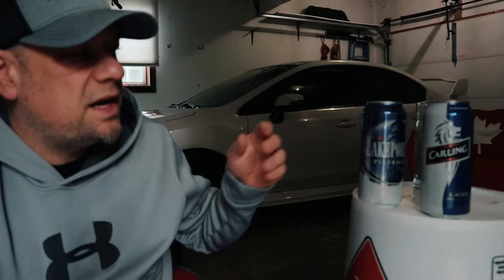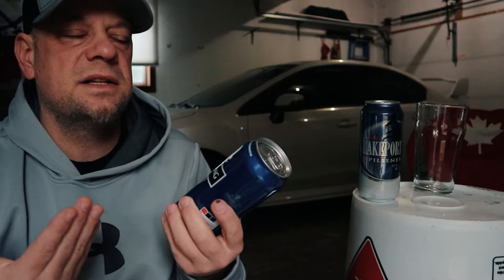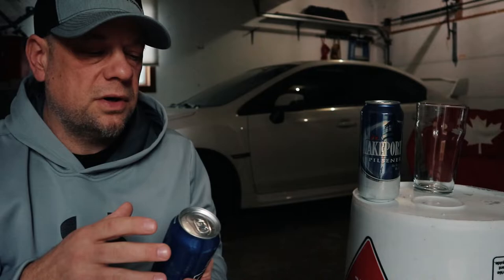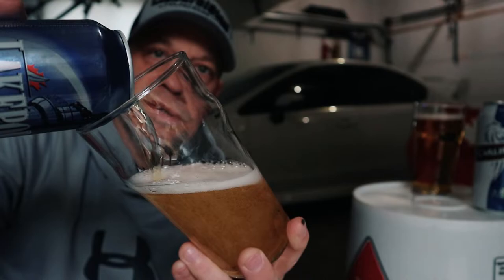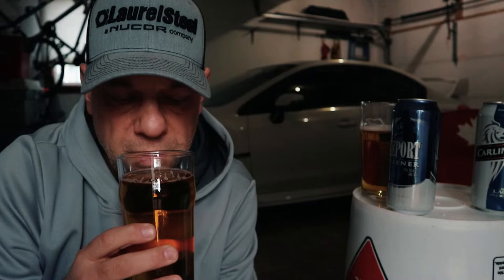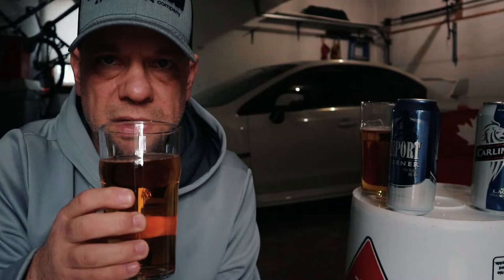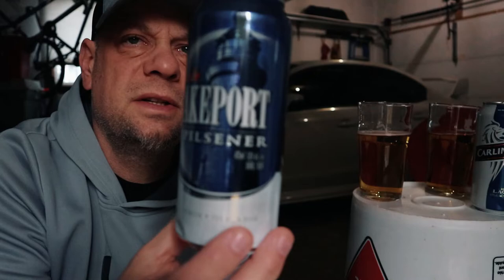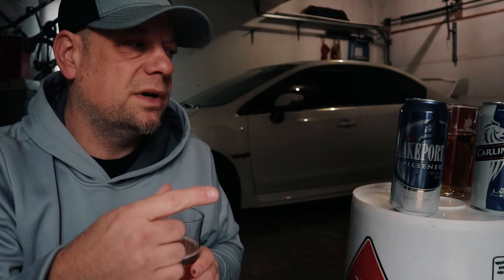Garage Beer Wars rd.1 - Carling vs Lakeport - garage Beer Review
Garage Beer Wars rd.1 - Carling vs Lakeport